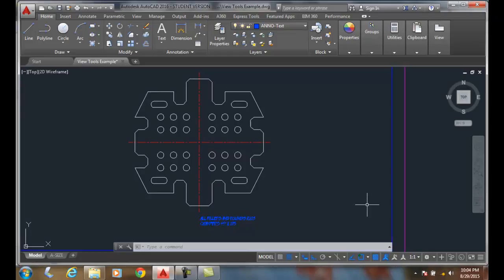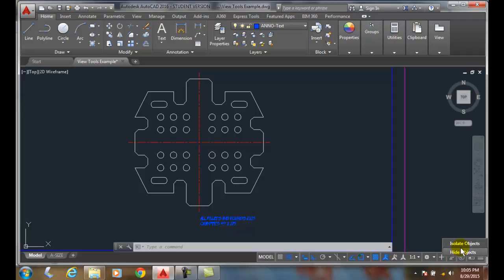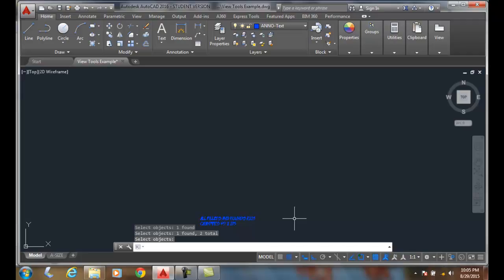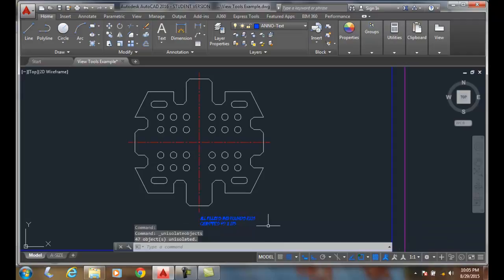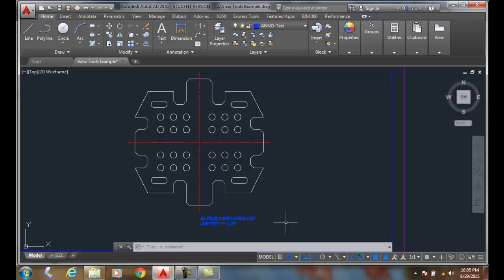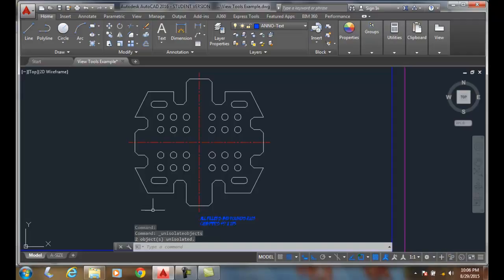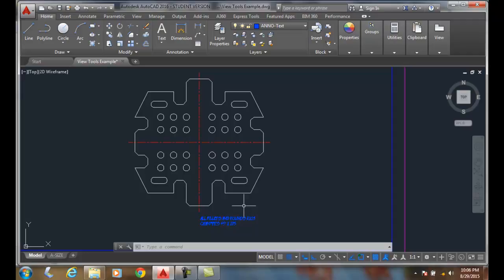AutoCAD I 06-15 Isolating or Hiding Objects